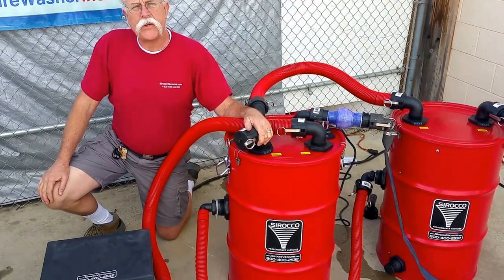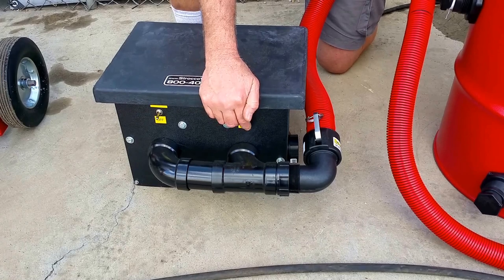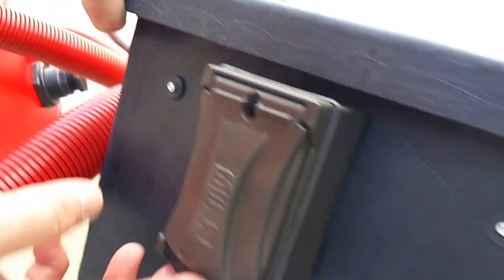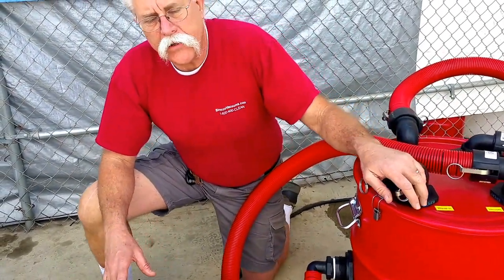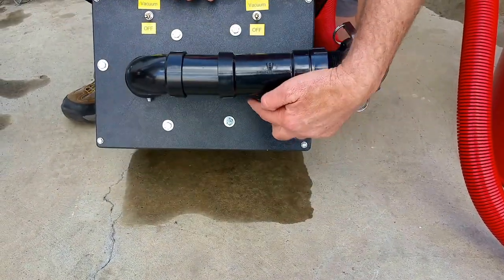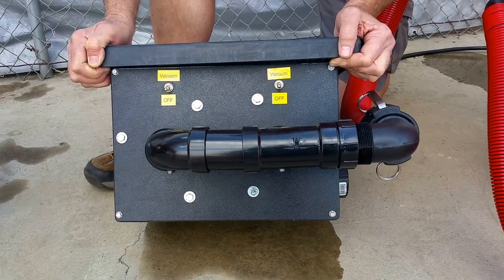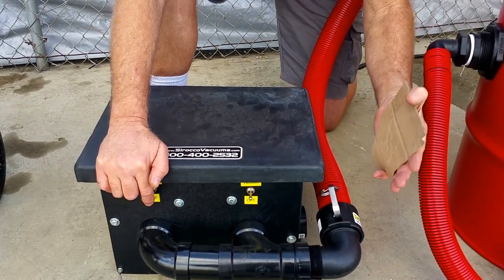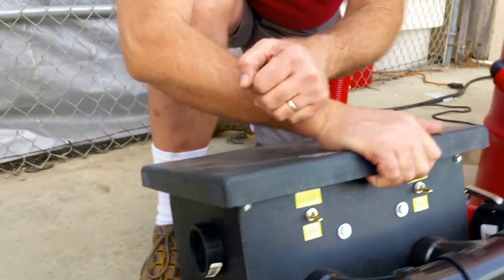Demo: PEV2 Portable Electric Vacuum ✦ PressureWasher.net